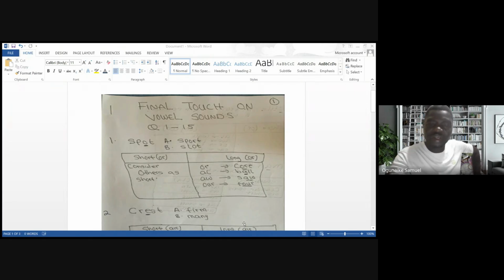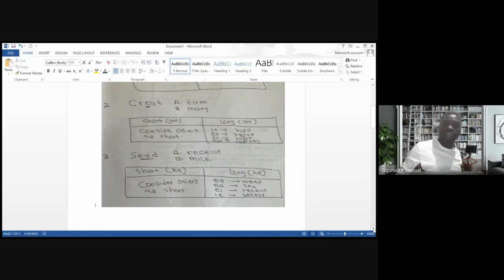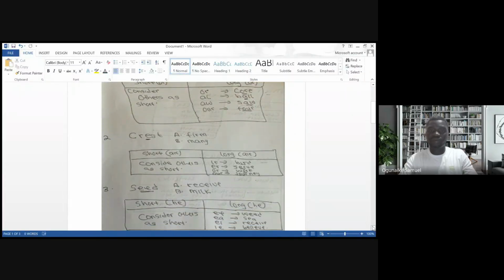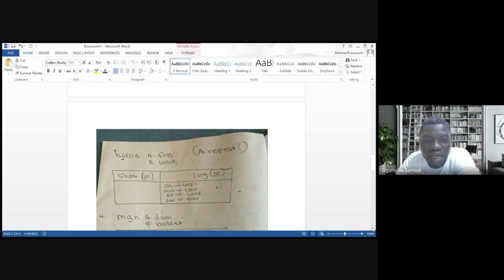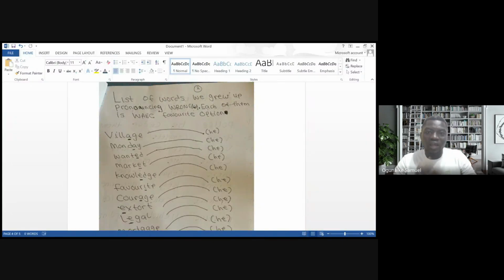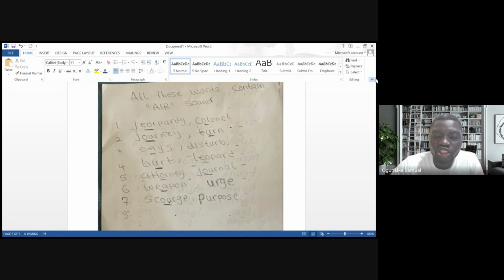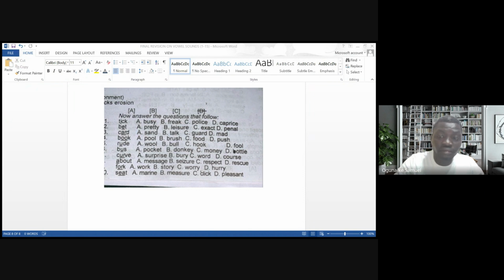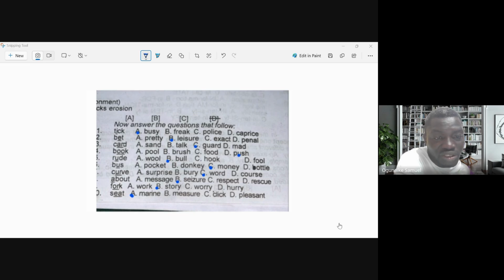SSCE English session - Day 9 (16th May 2026)